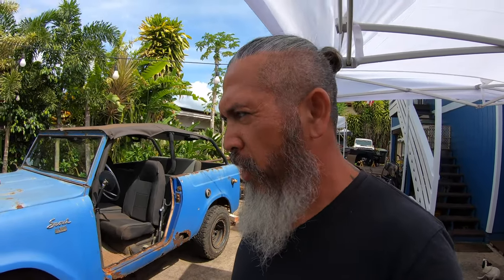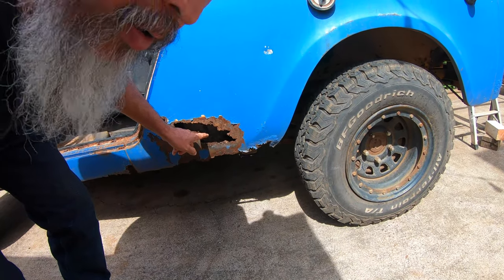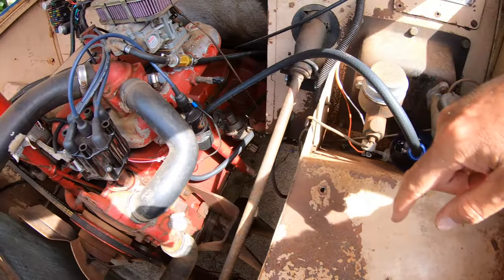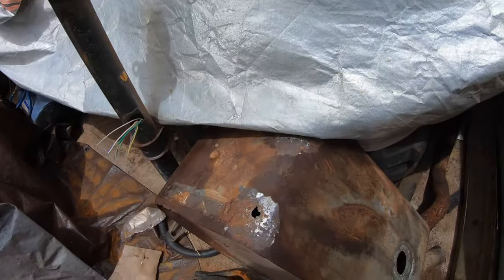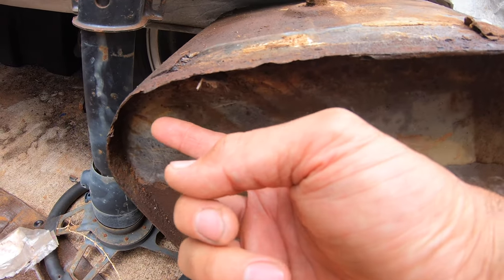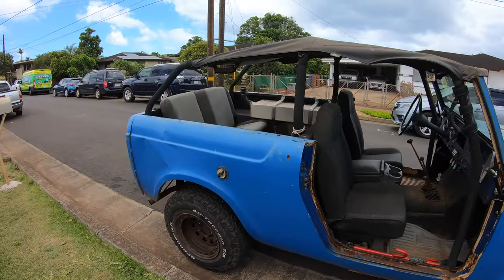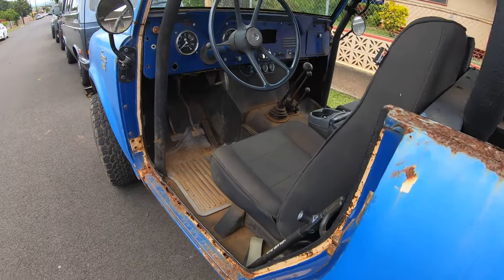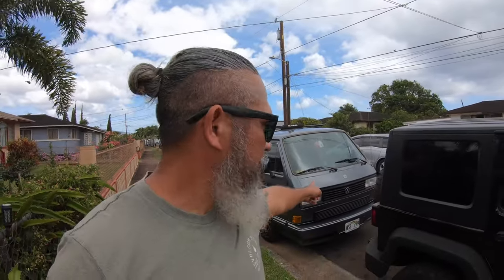1962 International Scout 80 | 99 Problems and a Hole in the Tank ain't one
A "new" to me 1962 International Scout 80 project.  I've been reading a little about the International Harvester co. that was created in 1906 and have been elated to know that it is a U.S. company and goes a long with my Heritage style.

More videos to follow as I get it running and eventually restored.